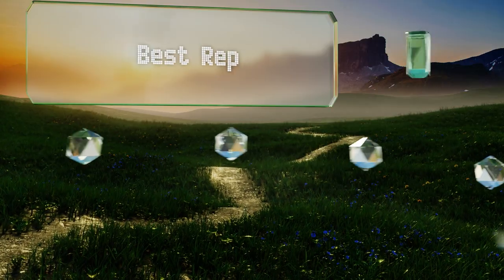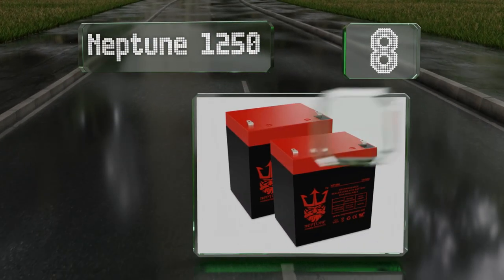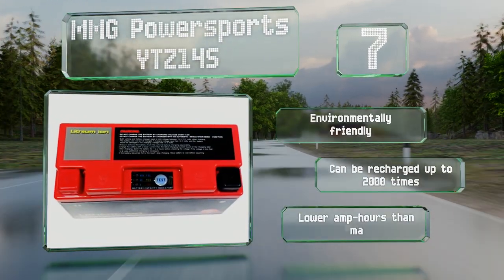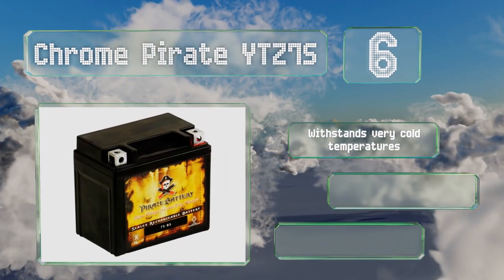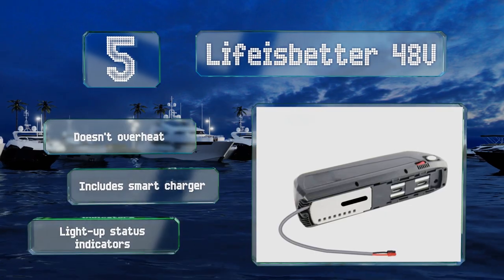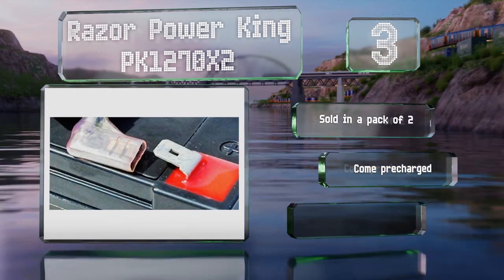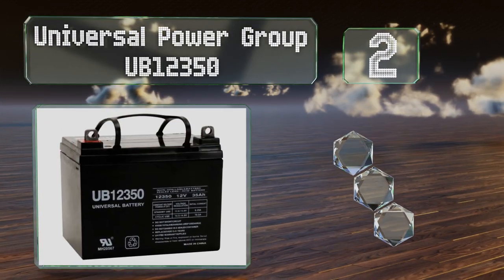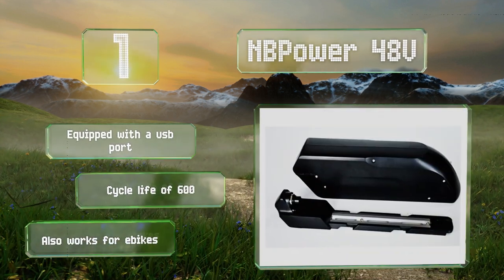9 Best Replacement Batteries For Electric Scooters 2020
Our complete review, including our selection for the year's best replacement batteries for electric scooter, is exclusively available on Ezvid Wiki.

Replacement batteries for electric scooters included in this wiki include the chrome pirate ytz7s, segway external pack, universal power group ub12350, razor power king pk1270x2, nbpower 48v, neptune 1250, mmg powersports ytz14s, mmg powersports ytz7s, and lifeisbetter 48v.